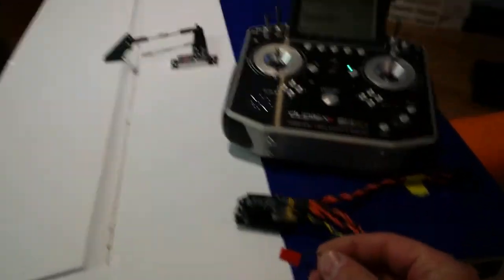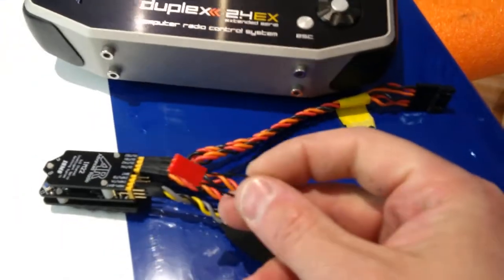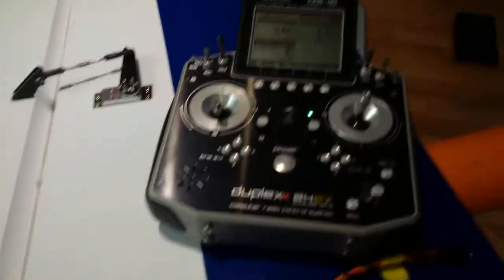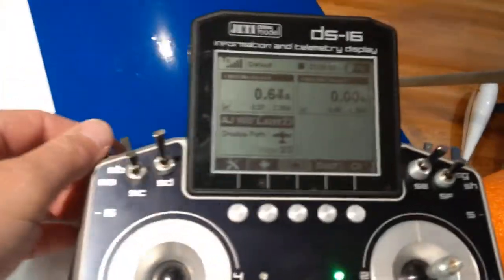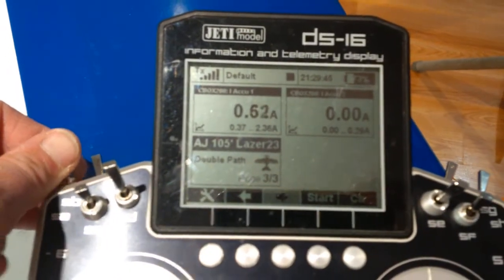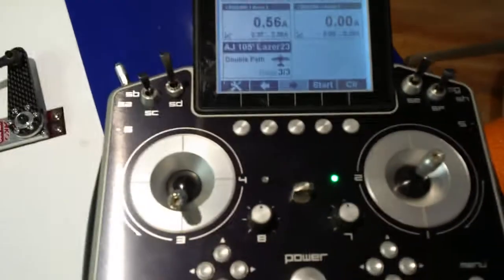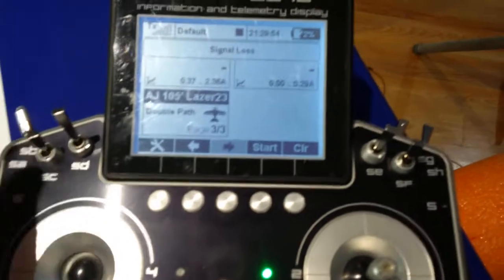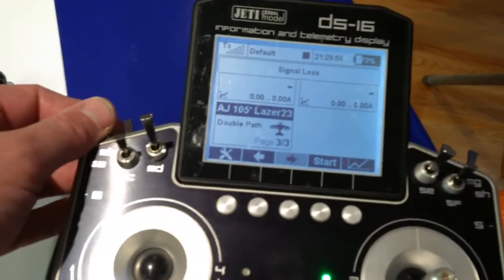Boomaa Balancers Part2